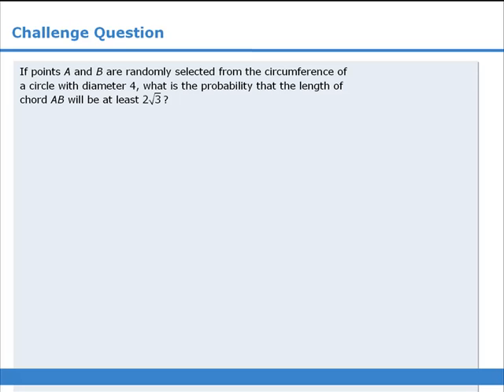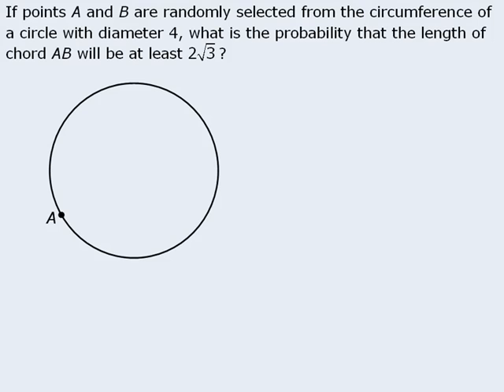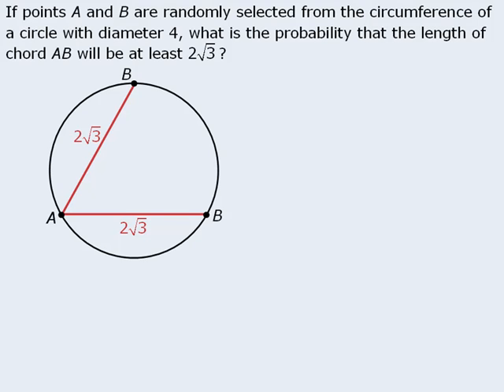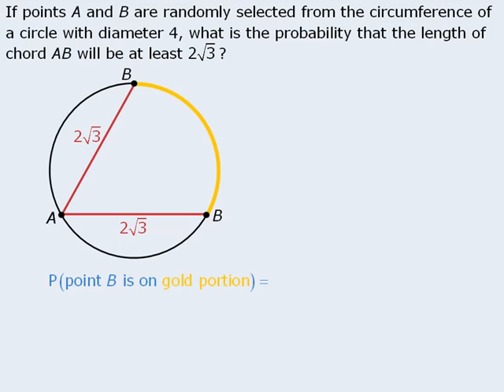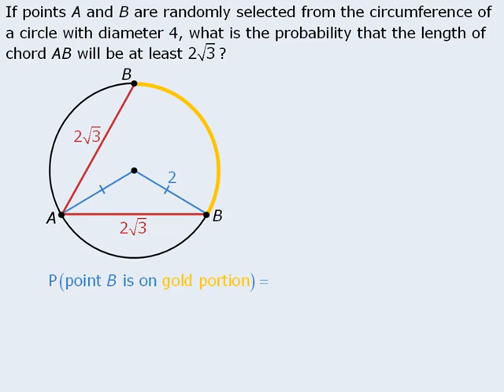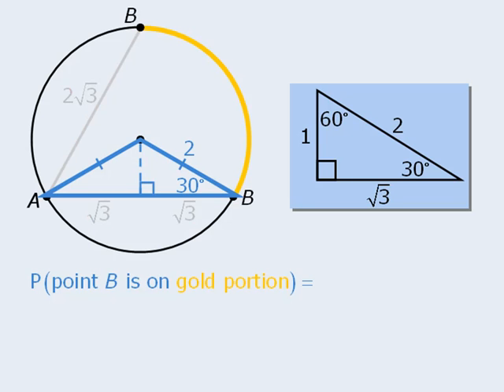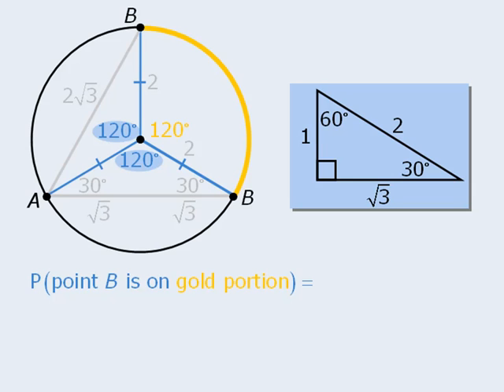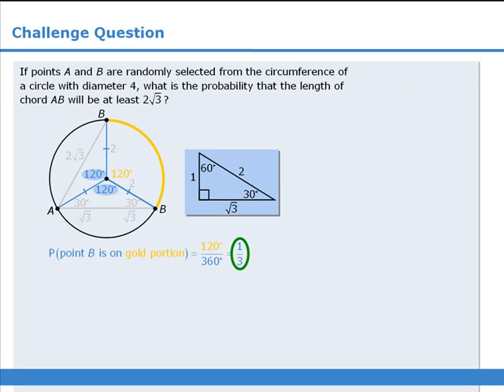Beat The GMAT Challenge Question - August 3